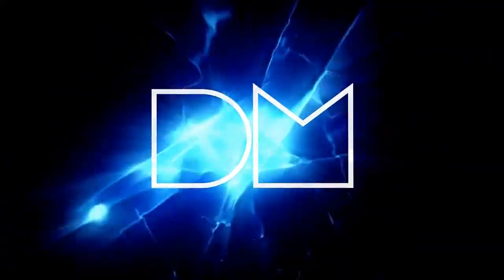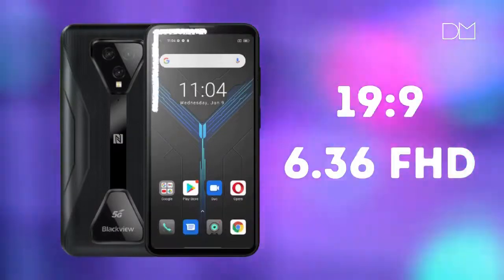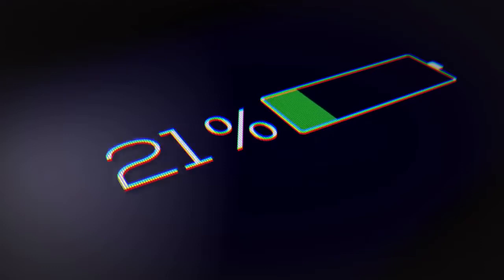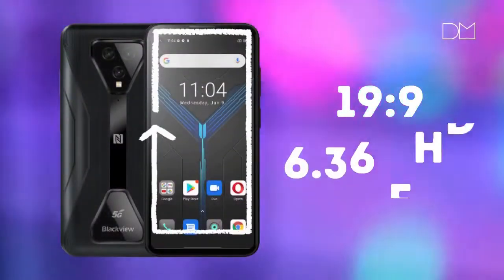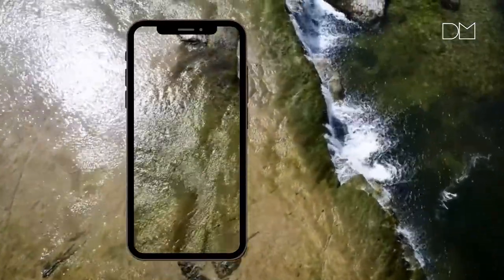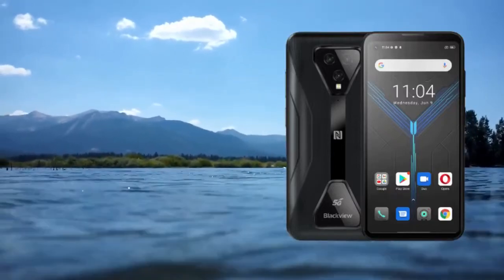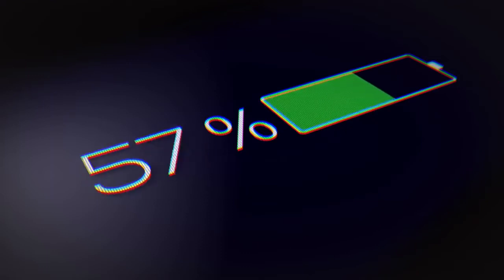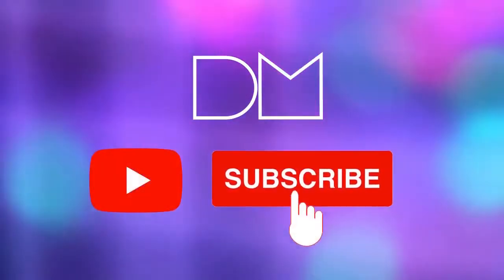Digital Mag Presents Blackview BL5000 5G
Blackview BL5000 5G is the latest Rugged Phone with 5G Connectivity

This model will be launched in August 2021 with a price tag of about 330 US Dollars.
Here are the main specs of the phone:
CPU  MT6833（Dimensity 700） Octa-core (2*2.2GHZ A76 6*2.0GHZ A55)
Display  6.36inch 1080*2300 19:9 FHD+ IPS in cell
10 points Corning Gorilla glass3
Memory  - Ram 8GB Storage  128GB
Cameras  Front: 16.0MP+Rear: 12MP/16MP AI-Powered camera
Connectivity 5G Supports all Legacy standards
Operating system Android 11
Battery capacity  4980 milli ampere-hours battery